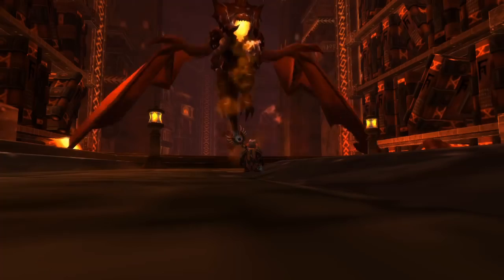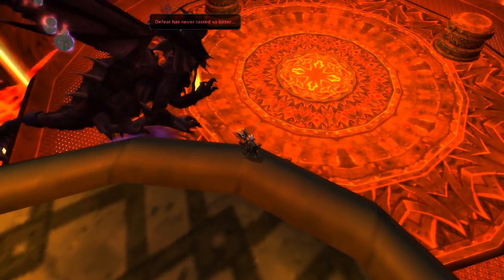Wow Gold Farming 8.1 Secret Reset Hack, BlackWing Descent BFA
A simple trick to reset the heroic raid instance Black Wing Descent in Battle For Azeroth (BFA) patch 8.1. This gives you some nice fast and easy raw gold and repeated shots at a rare pet.

Note: You have to run the full raid first and physically exit black wing descent then soft reset (wait 30 minutes) in order to access the reset glitch.